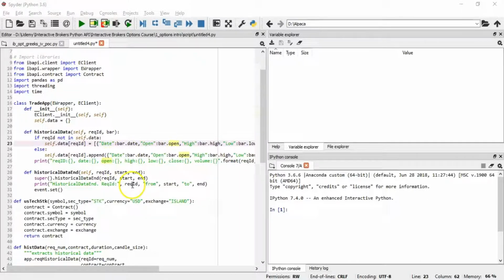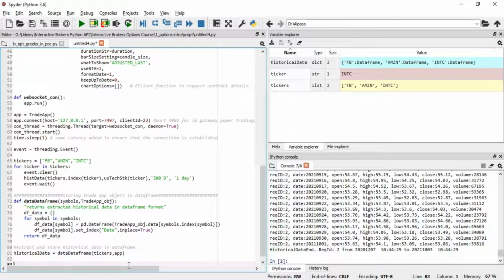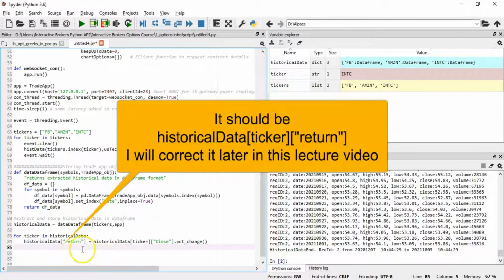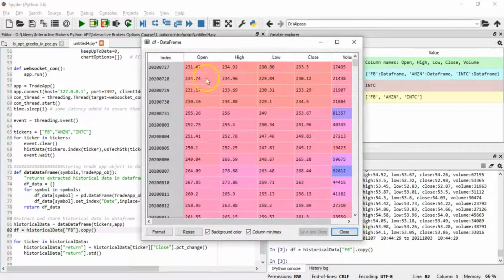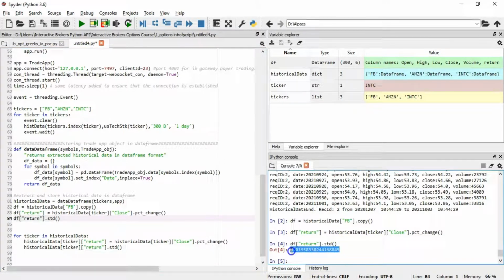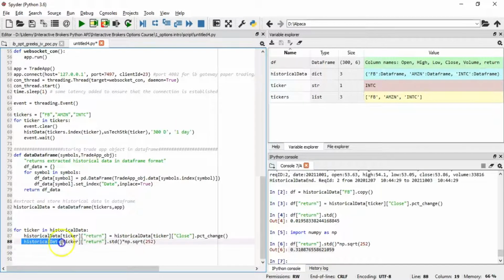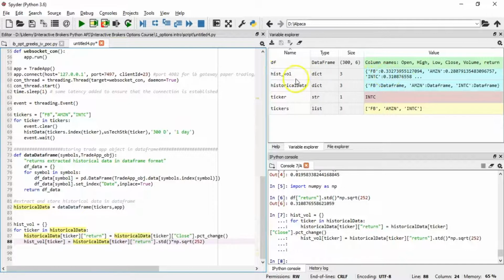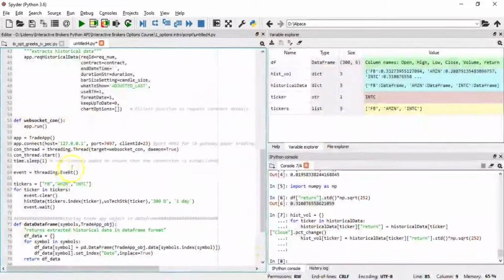006 Calculating Historical Volatility to Feed Black Scholes Model